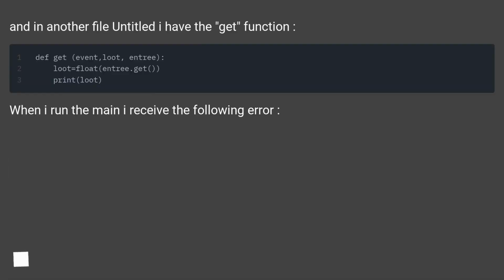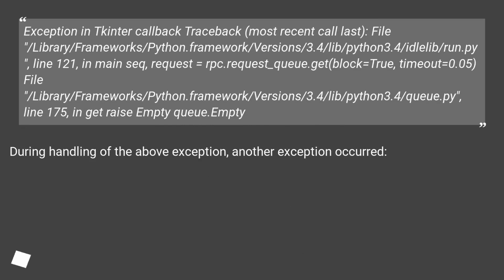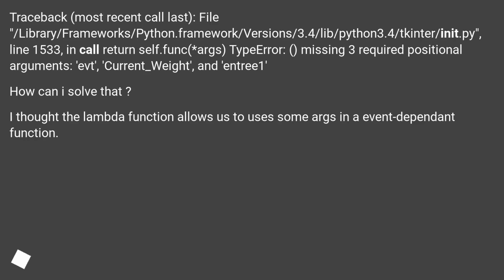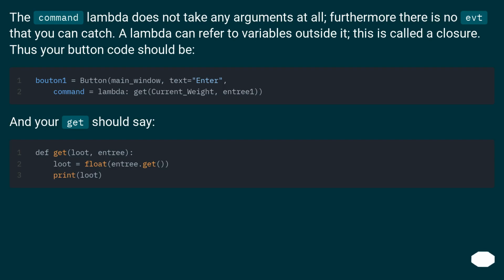Using the lambda function in 'command = ' from Tkinter.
Chapters
00:00 Question
01:59 Accepted answer (Score 8)
02:28 Answer 2 (Score 0)
02:54 Thank you